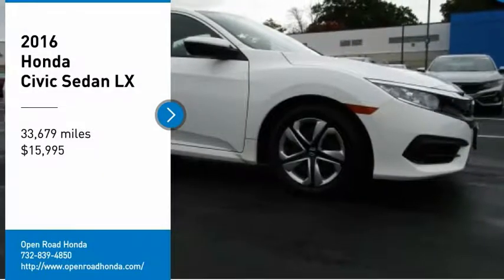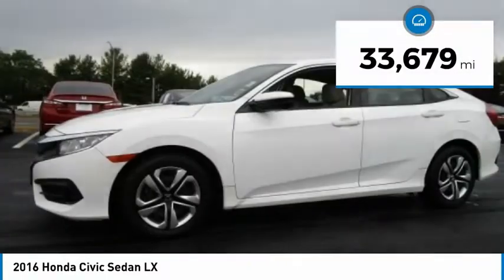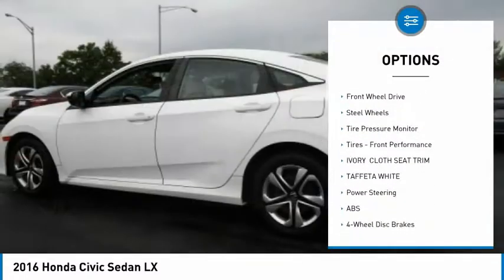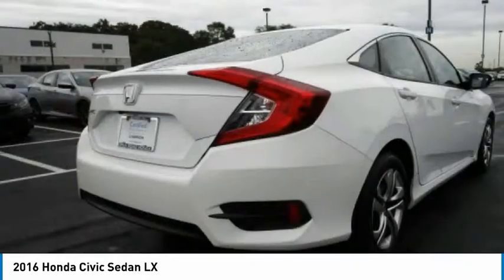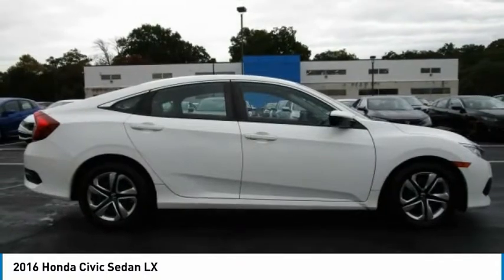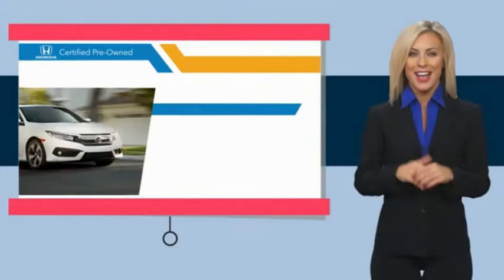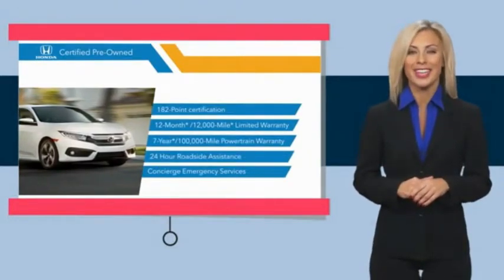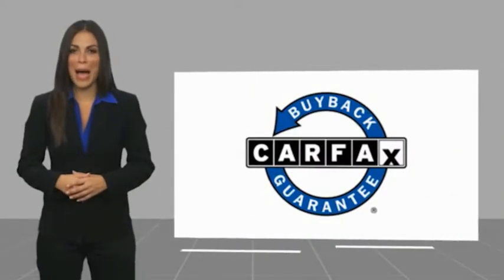2016 Honda Civic Sedan Edison NJ 11060P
2016 Honda Civic Sedan LX

CARFAX 1-Owner, Honda Certified, Excellent Condition, GREAT MILES 33,764! Taffeta White exterior and Ivory interior, LX trim. EPA 41 MPG Hwy/31 MPG City! Bluetooth, iPod/MP3 Input, Back-Up Camera. CLICK NOW!KEY FEATURES INCLUDEBack-Up Camera, iPod/MP3 Input, Bluetooth MP3 Player, Keyless Entry, Child Safety Locks, Steering Wheel Controls, Electronic Stability Control. Honda LX with Taffeta White exterior and Ivory interior features a 4 Cylinder Engine with 158 HP at 6500 RPM*. Non-Smoker vehicle, Balance of Factory Warranty if applicable.EXPERTS REPORTEdmunds.com explains . this Civic is seriously roomy. Four 6-footers should be content to ride all day, which is an extraordinary achievement for a compact sedan, and that enhanced space should also be a boon to families using bulky child safety seats.. Great Gas Mileage: 41 MPG Hwy.PURCHASE WITH CONFIDENCECARFAX 1-Owner 7-year/100,000-Mile Powertrain Warranty (from original in service date) , Vehicle History Report , NO Deductible , 182-point inspection by factory-trained technicians on all Honda Certified vehicles, 24 Hour Roadside Assistance includes, towing, lock-out assistance, tire change and fuel delivery. SiriusXM free three-month trial on eligible factory equipped vehicles, Vehicles purchased after the New Vehicle Warranty expires: Honda adds 1-year/12,000-mile Warranty, Up to two complimentary oil changes within the first year of ownership, Certified Warranty is transferable if vehicle is sold to a subsequent private owner, HondaCare extended service plans are available for purchase, if desired, Vehicles purchased within the New Car Warranty period: Extends the Warranty to 4-years/48,000 milesHorsepower calculations based on trim engine configuration. Fuel economy calculations based on original manufacturer data for trim engine configuration. Please confirm the accuracy of the included equipment by calling us prior to purchase.